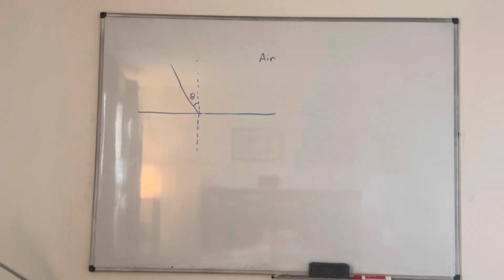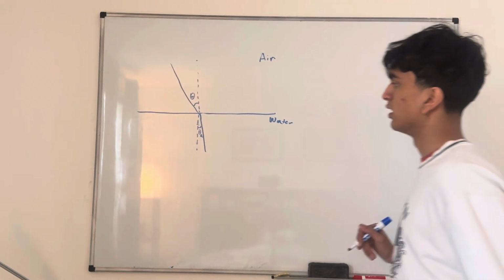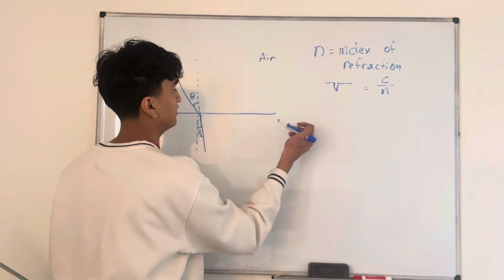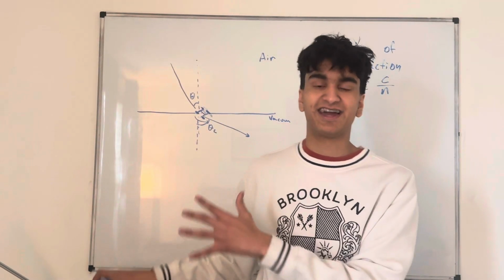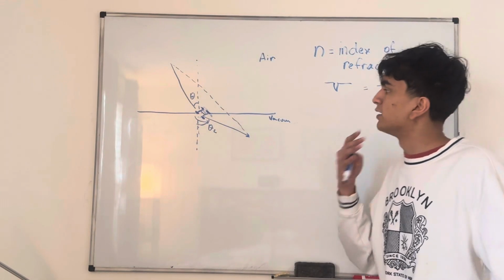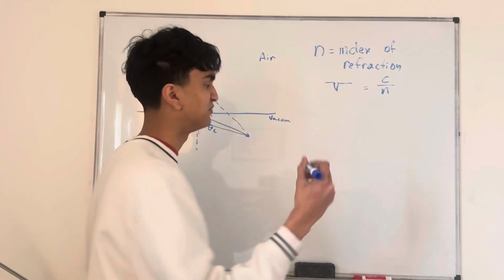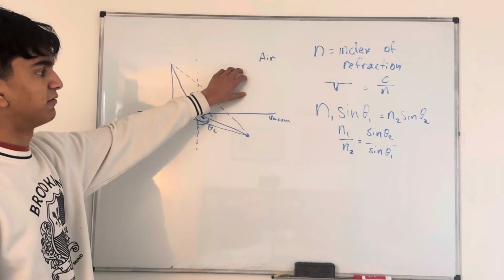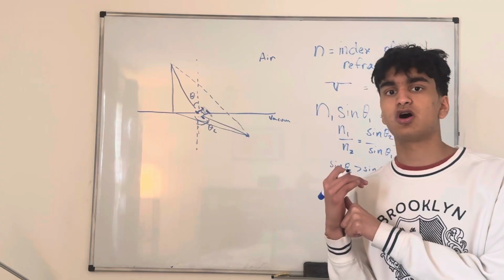Intro to Snell’s law